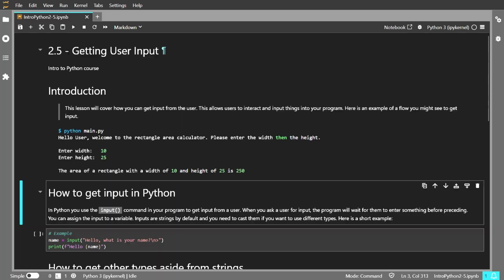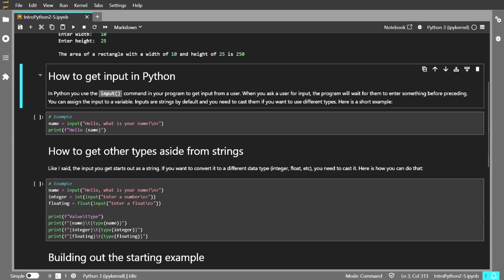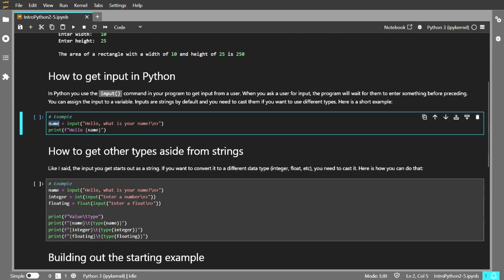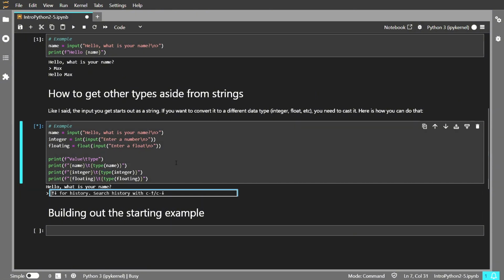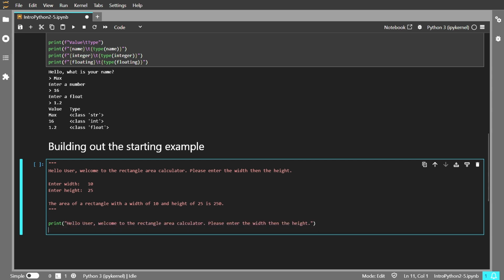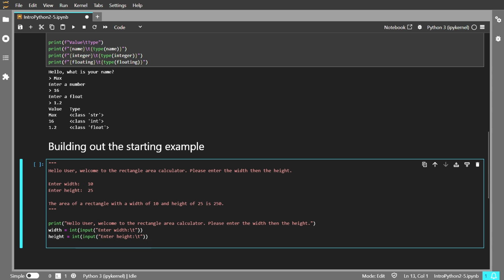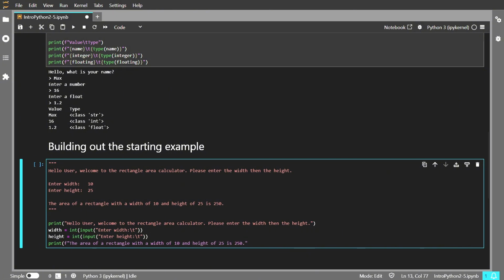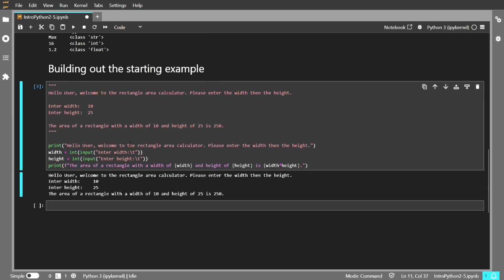2.5 - Intro to Python - getting input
Learn how to get user input in Python in this beginner-friendly tutorial. This video explores the basics of using the `input()` function to make your programs interactive and dynamic. By capturing data directly from users, you can create applications that adapt to user input in real time.

This lesson covers the fundamentals of getting input from users, converting that input into different data types like integers and floats, and building a complete program to demonstrate these concepts. You’ll follow a step-by-step process to create a rectangle area calculator where users input dimensions, and the program calculates the area for them.

In addition to the basics, you’ll also learn:
- How to work with user input in Python.
- How to convert string inputs to other types like integers and floats.
- Practical examples of formatting inputs and outputs.
- Tips for writing clear and user-friendly code.

This tutorial is perfect for beginners who want to enhance their programming skills by adding interactivity to their Python scripts. Whether you’re learning Python for the first time or brushing up on the basics, this lesson will help you master user input and its applications.